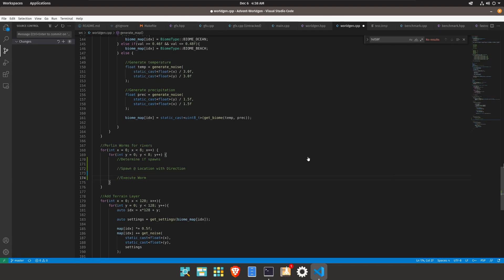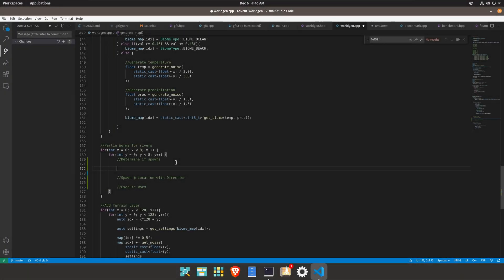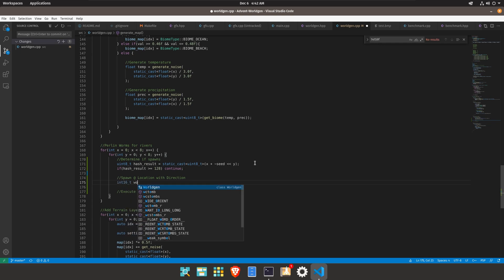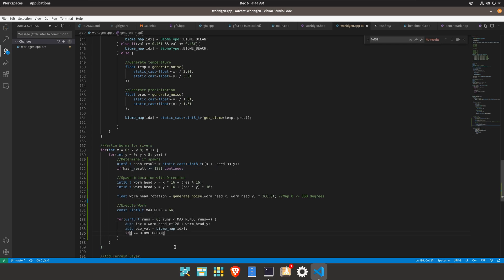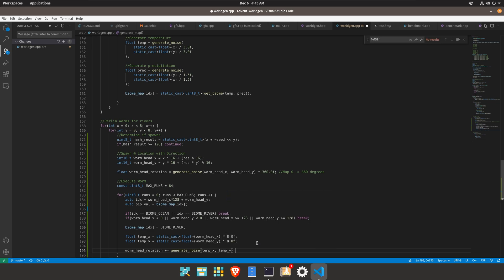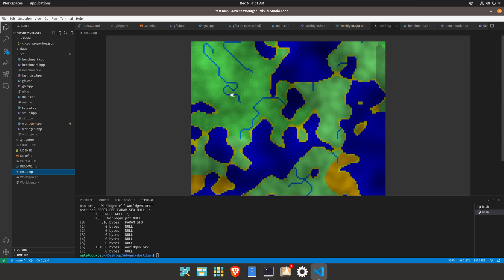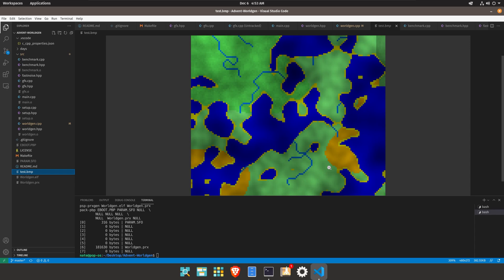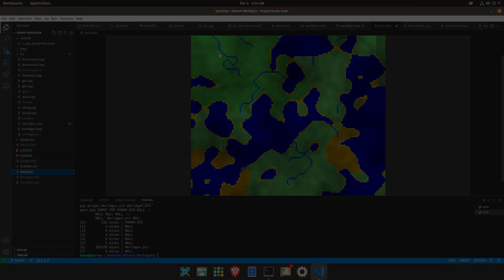Advent of PSP - Day 5: Perlin Worms!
Today is Day 5 of Advent of PSP - and this video we're going to be participating by creating a rivers using a technique called Perlin Worms!